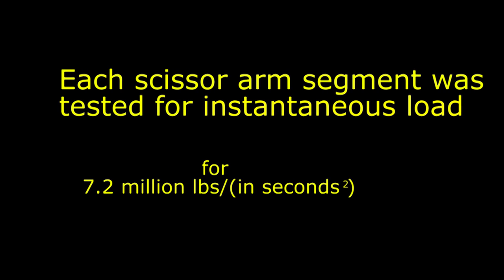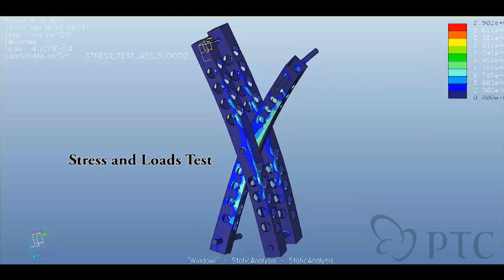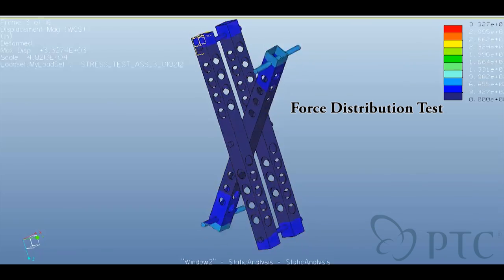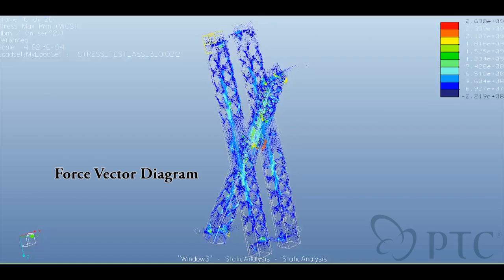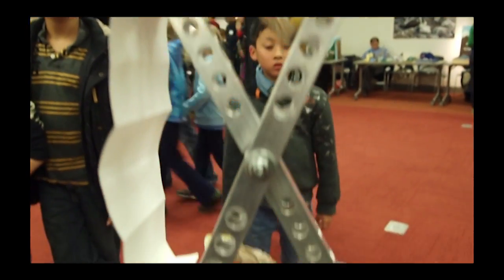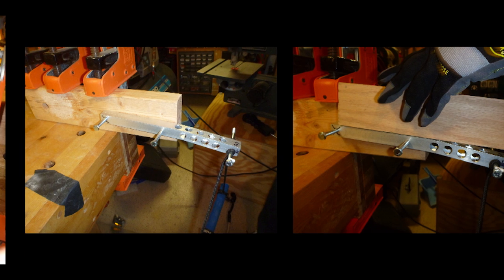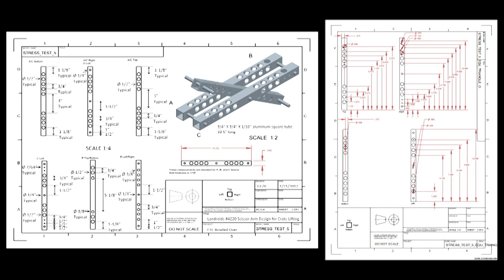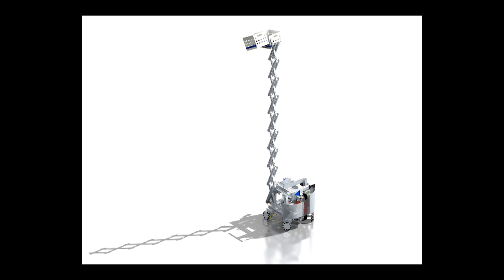Landroids Robot PTC Design 2012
Landroids 4220 FIRST Tech Challenge 2012 "Bowled Over" robot design and rendering in PTC.